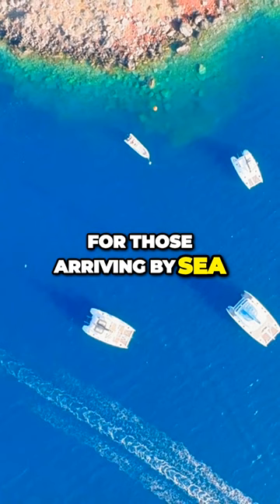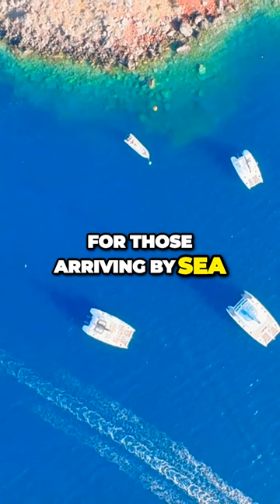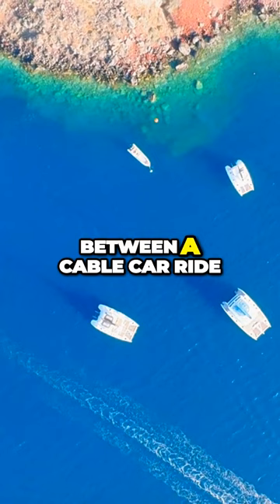Top 10 Best Greece Places | Travel Video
In this travel video, we'll share with you our Top 10 Best Greece Places.  Discover the blue domed buildings of Santorini and Meteora where Game of Thrones filmed.